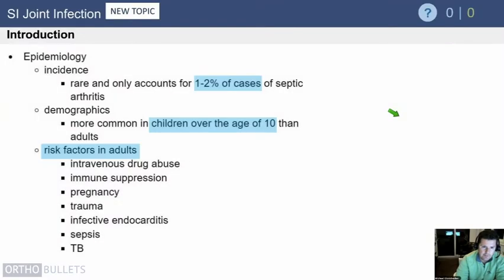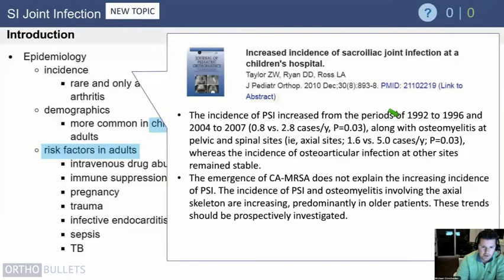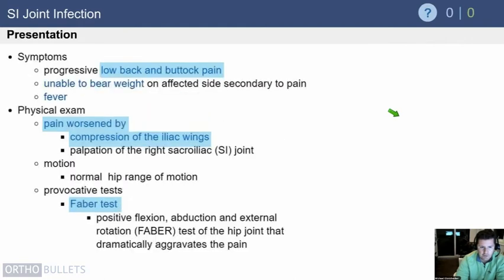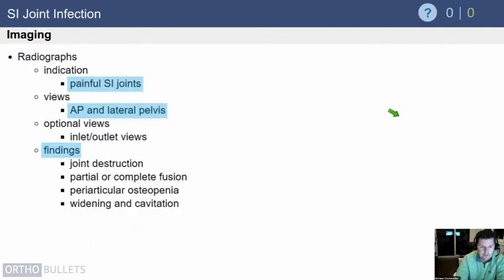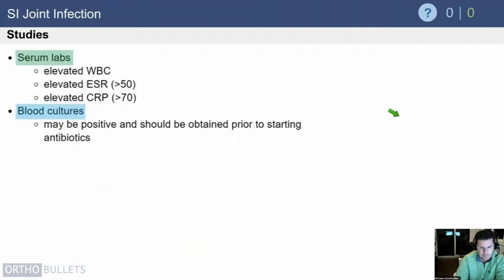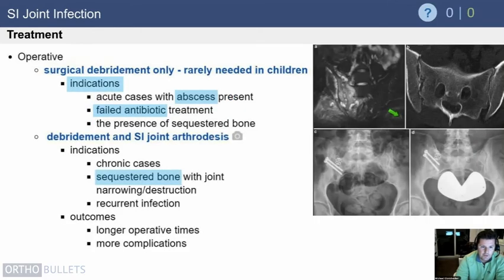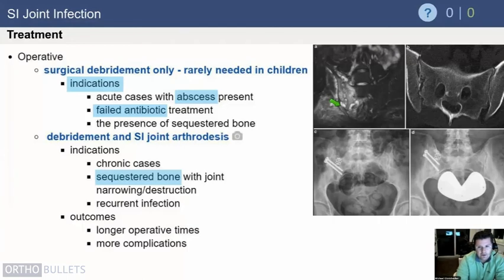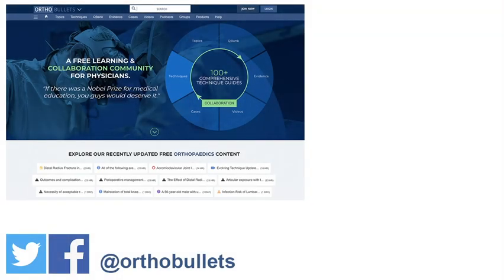SI Joint Infection Exam Review - Michael Glotzbecker, MD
SI Joint Infection Exam Review
From: Pediatric Orthopaedic Infections Core Curriculum Webinar

Michael Glotzbecker, MD
Assistant Professor, Harvard Medical School & Boston Children's Hospital